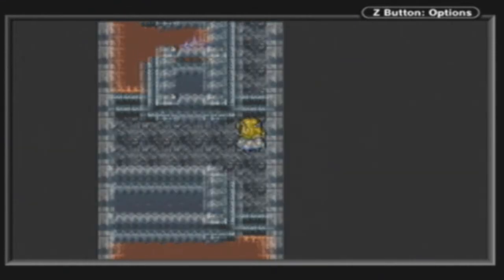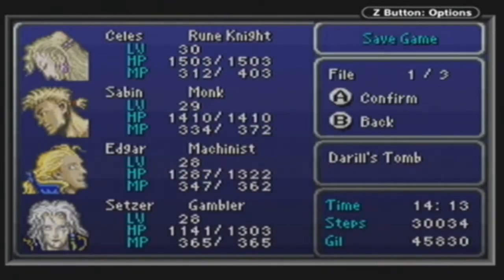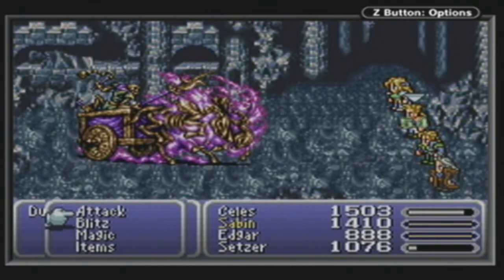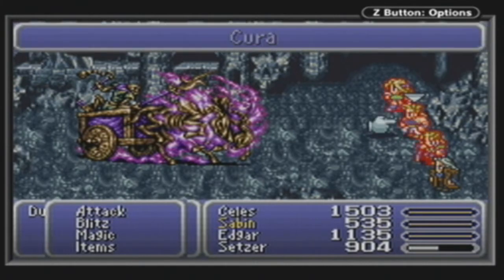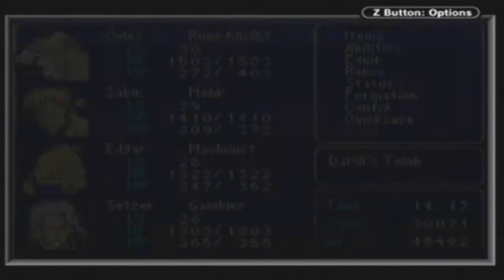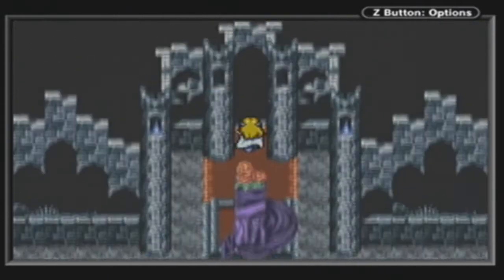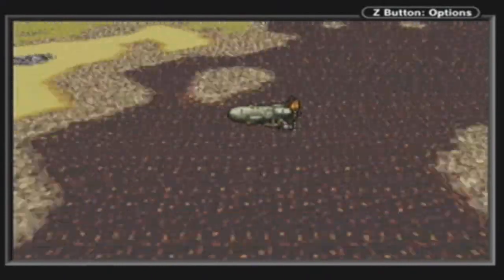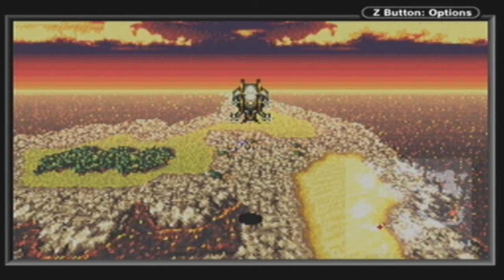Let's Play Final Fantasy 6! Episode 41 - Durarara!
Hey everyone, here comes an episode that gives Setzer quite a bit more backstory! Who is he really? And who is this Darill?
We also take on a monster in a box: angler whelk. Just cast banish and you'll get an amazing new weapon for Sabin that'll last for aaaages. Also:
Dullahan Strategy:
- Go for drill and blitz
- Slots and physical attacks are also good
- Heal as usual
The game will open up even more now that we have the airship. We can pretty much do the rest of the game in whatever order we like...within reason. See you again! :)